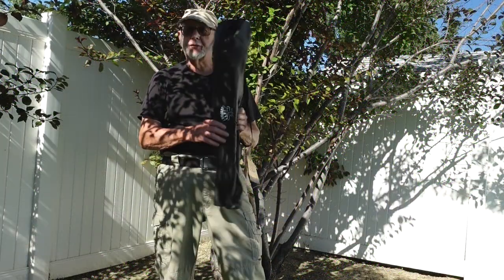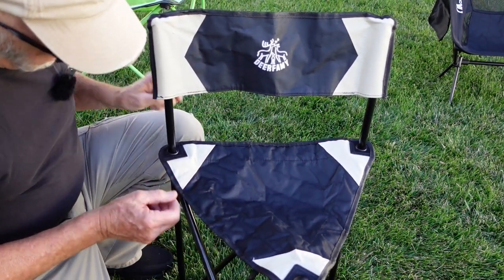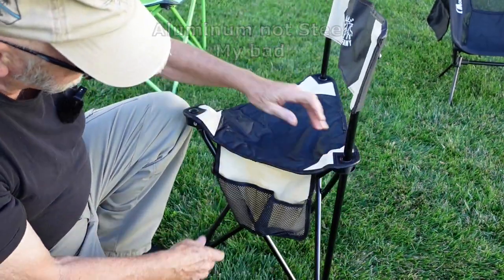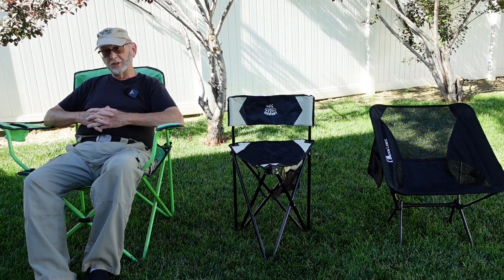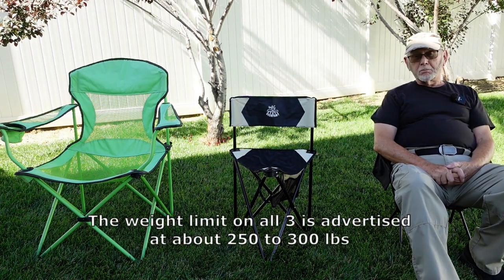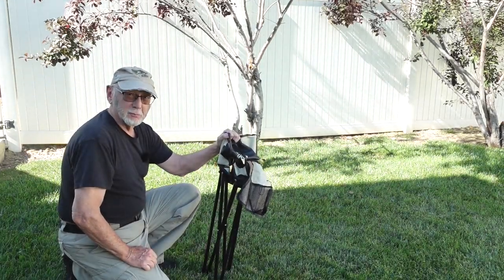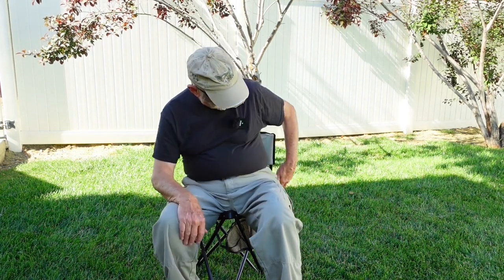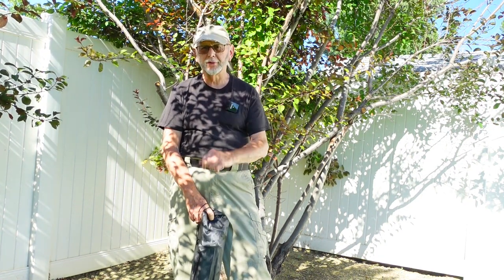Deerfamy Camp Chair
A different camp chair from Deerfamy is a combination of a triangular camp stool with the addition of a back rest.  Well built, sturdy and lighter than a full size camp chair at 3 pounds...  Not your typical kind of hiking camp chair and in my opinion to large for hiking but an easy sit and stand chair for car camping...
You can find this chair at Amazon ... I make nothing from Amazon or Deerfamy on sales of this product.